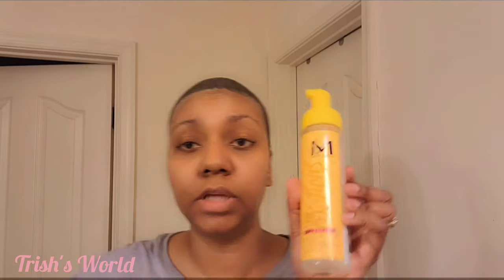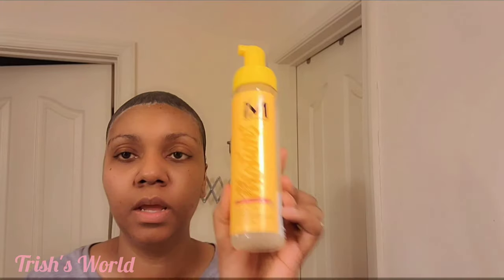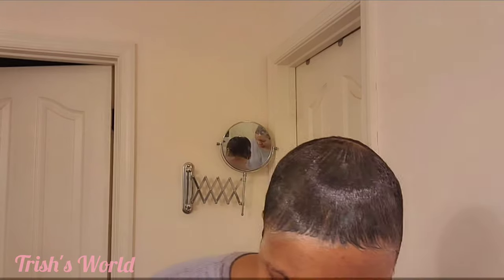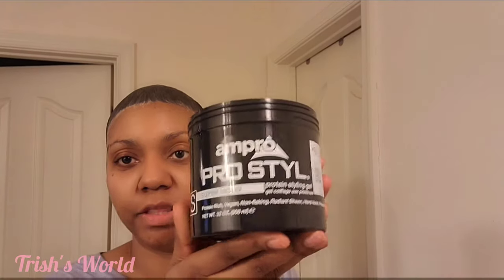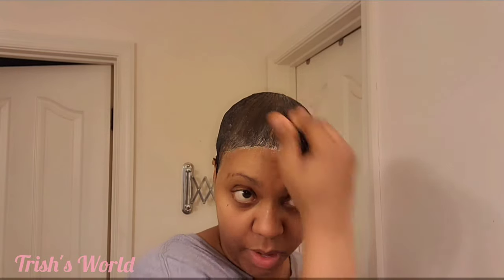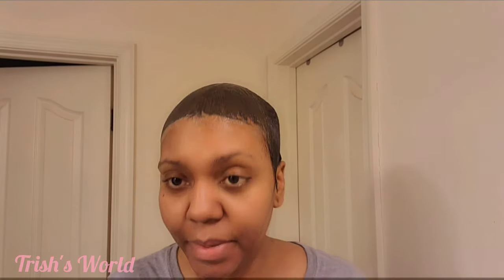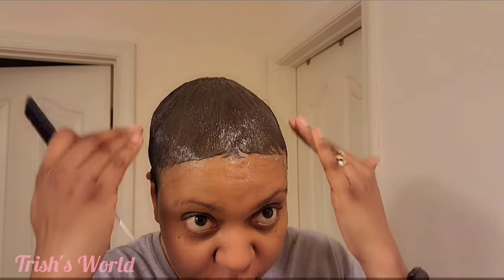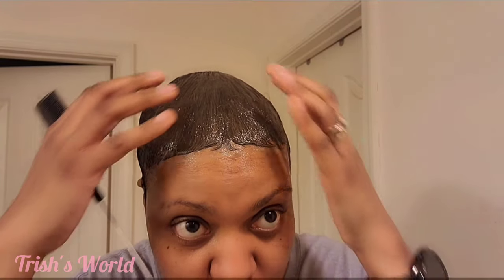Molding my HAIR to Cover my BALD Edges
💞 Follow Me 💞

💞 Support 💞